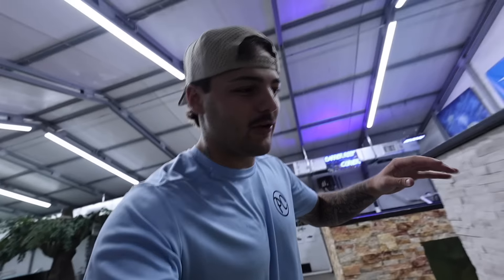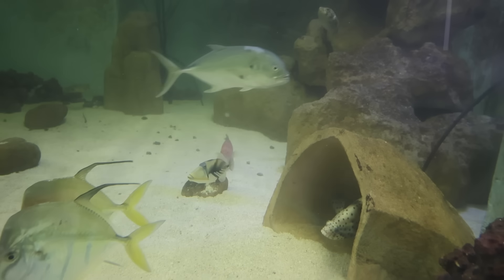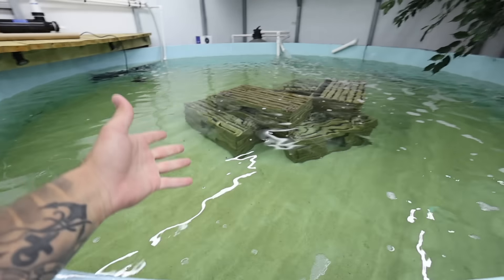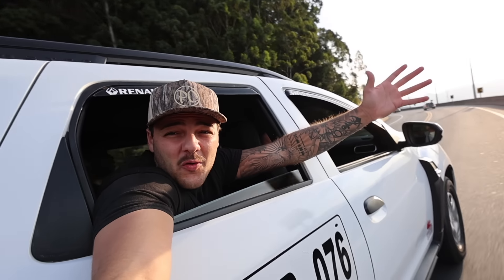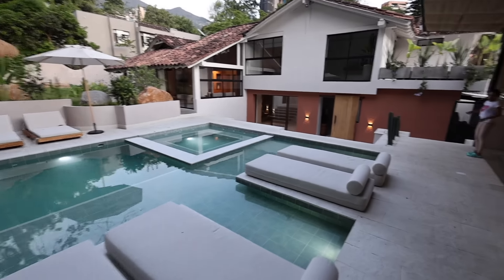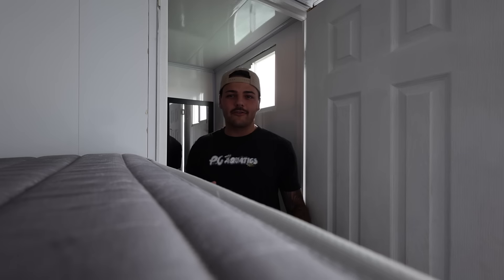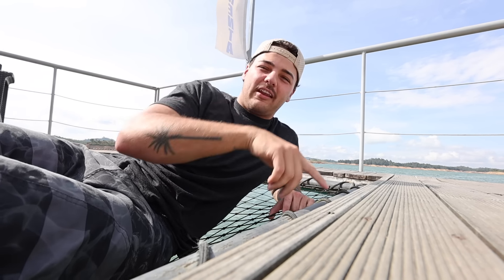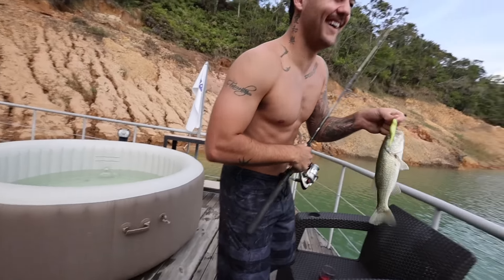We got a BIG DELIVERY at the FARM!!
In today’s video, we traveled across the country to Colombia and explore some cool locations! Along with that, we arrive back to the farm, giving you an update on all the animals and some fish… but then come across what we’ve been waiting for for so long, the big box full of goodies🤯🔥